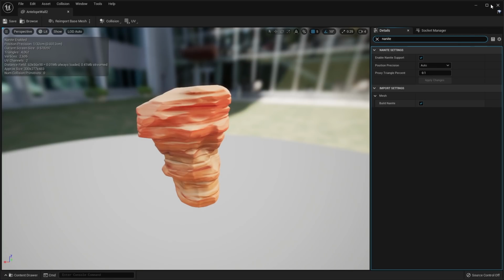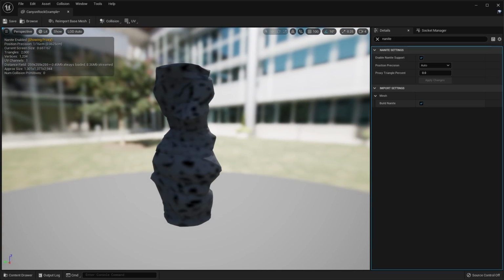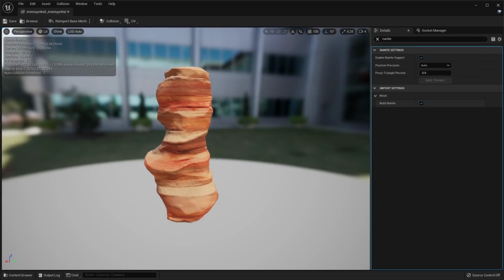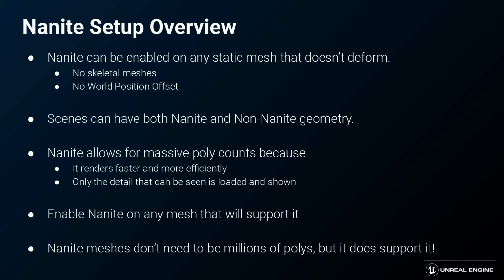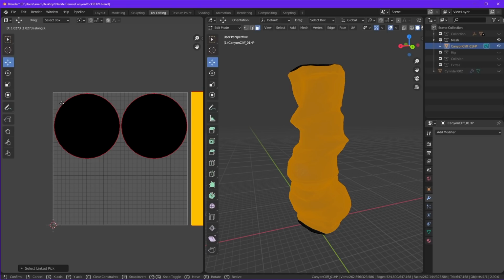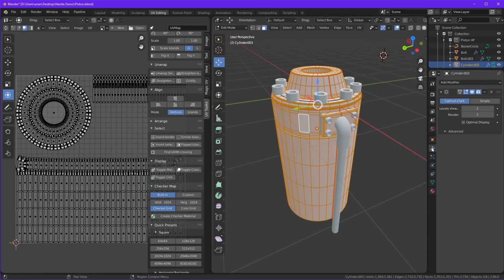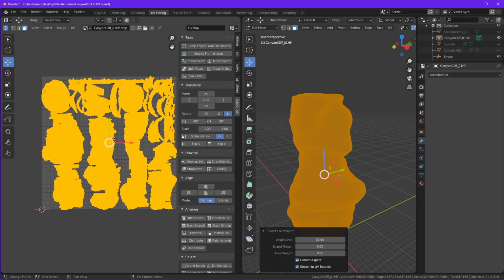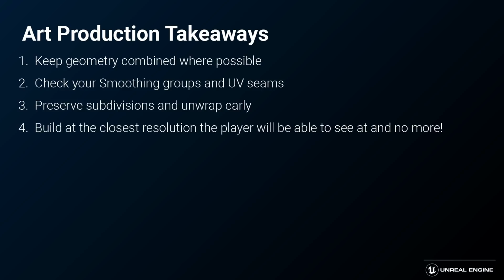Nanite in UE5: The End of Polycounts? | Unreal Engine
Nanite allows for millions of poly models to be rendered effortlessly in real time. But how does it work? In this feature video, we show you everything you need to know about working with high-res assets in real-time projects.